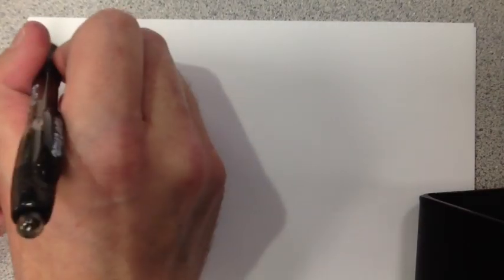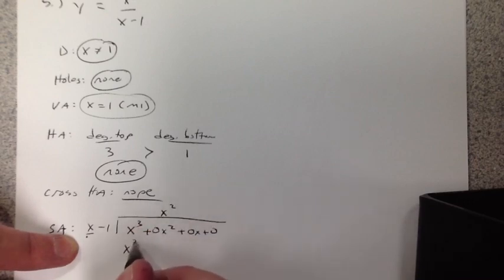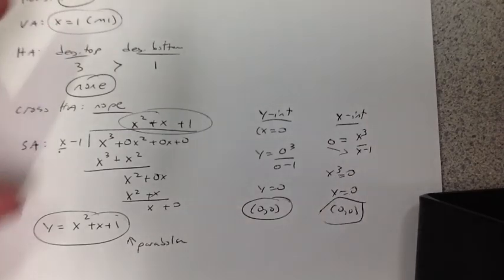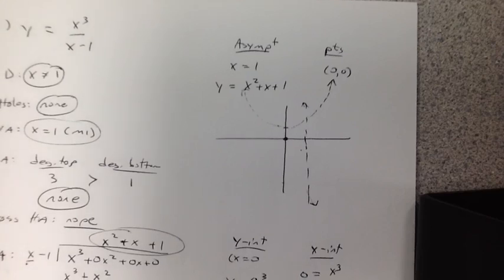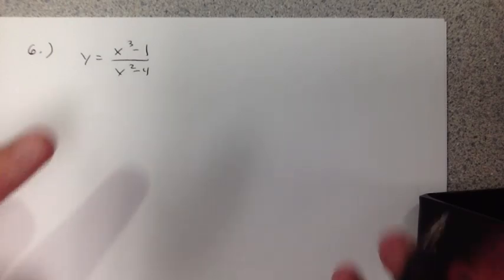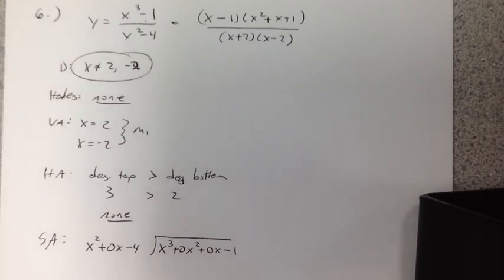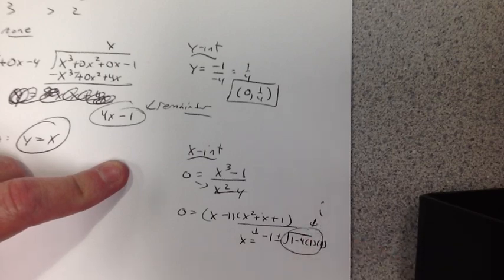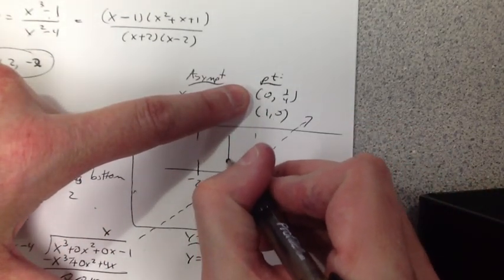Graphing Rationals Day 2 Part 2